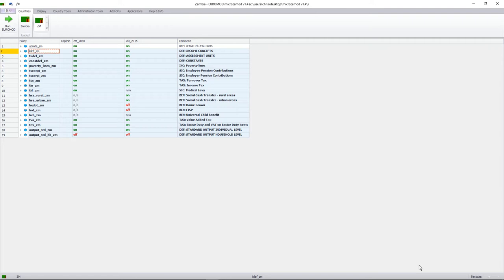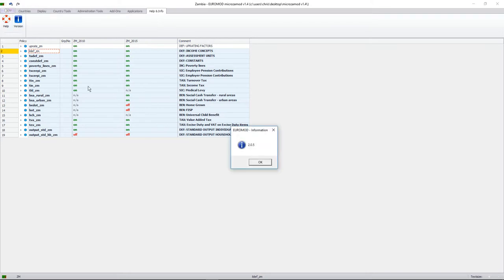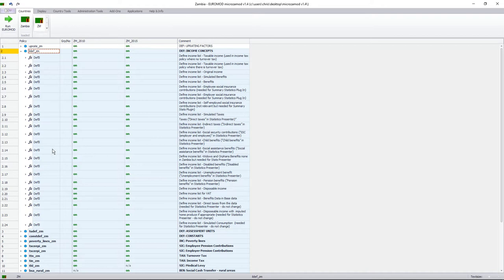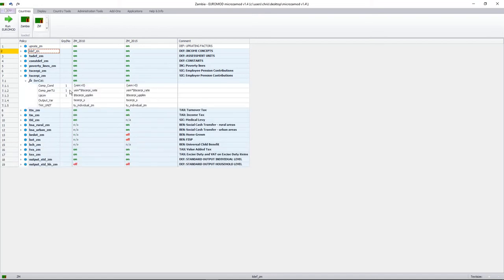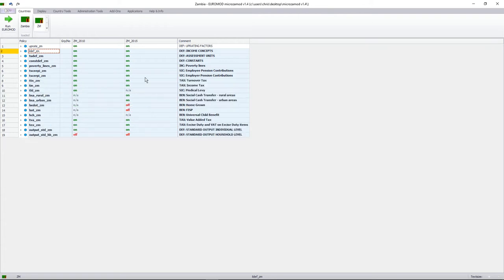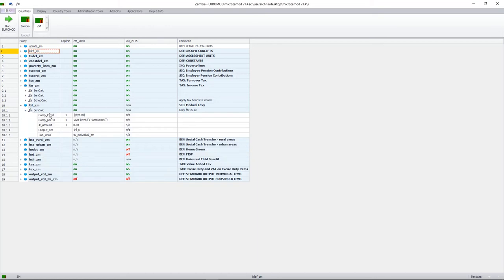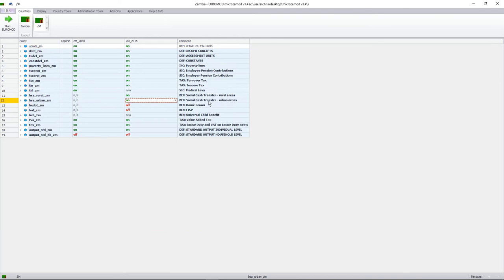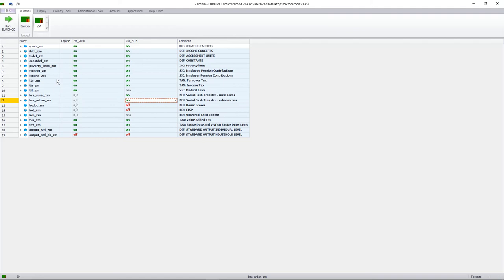MicroZAMOD 5 | walking through the model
In this video, we will walk you through the whole MicroZAMOD model and look at the policies in detail. This is the last video in a series of five videos that together form a training course on how to set up and use the tax-benefit microsimulation model for Zambia, MicroZAMOD v1.4.

The video starts with reviewing the user interface, focusing on the tabs: the country and administration tools, and the applications. We will briefly go over the variables tool. We then move on to cover the policies in the model from definitional policies, income policies, and tax policies to social benefit policies. Finally, we show where to access the output file and statistics presenter.

The MicroZAMOD model is part of a larger research project, SOUTHMOD